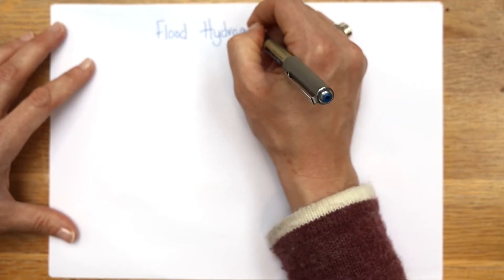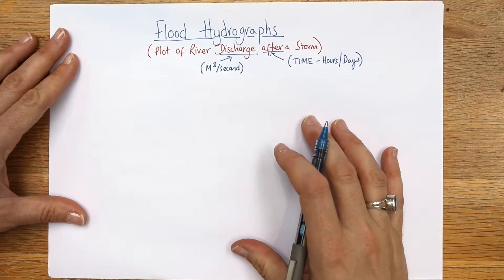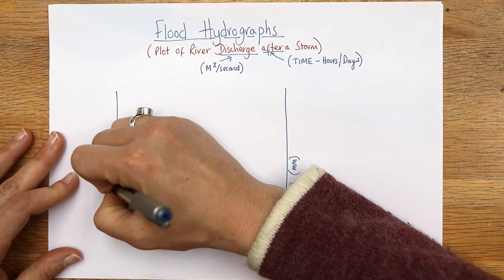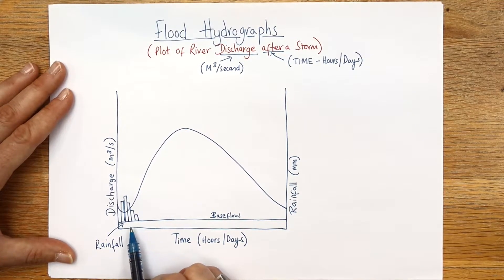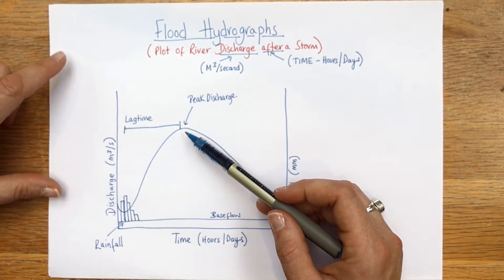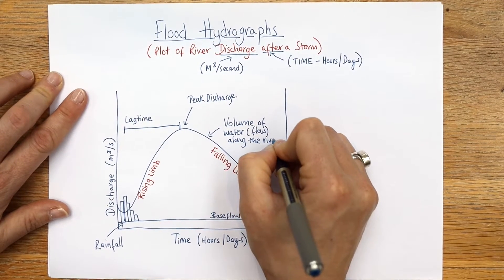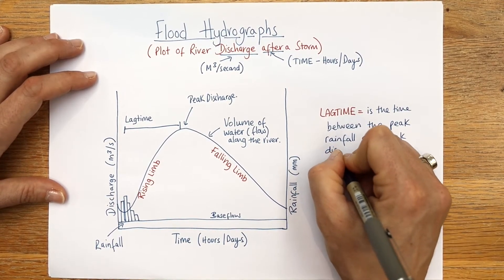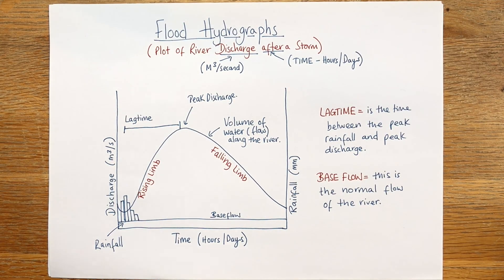Flood Hydrograph Explained: Rivers section of Geography GCSE Paper 1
Use this infographic to help you understand what a Flood Hydrograph is and how to analyse on in a Geography Exam.